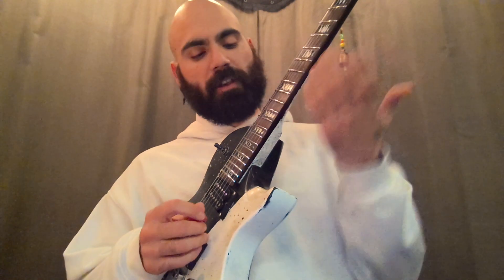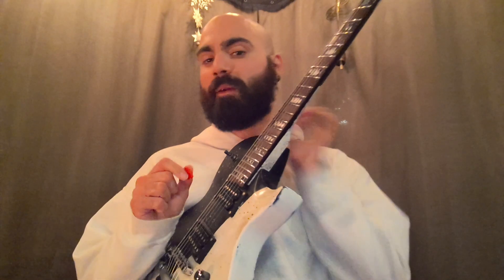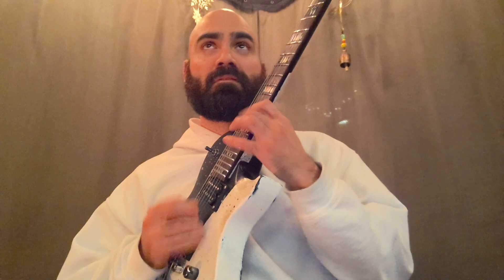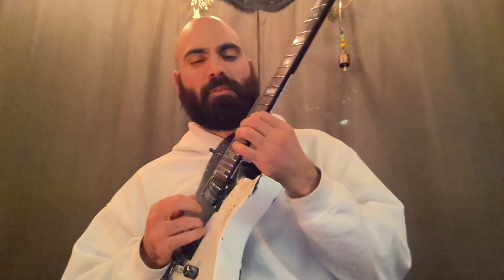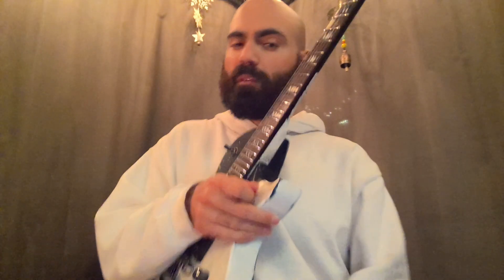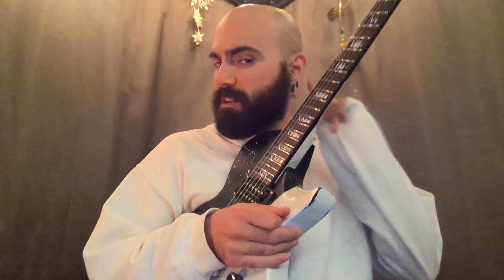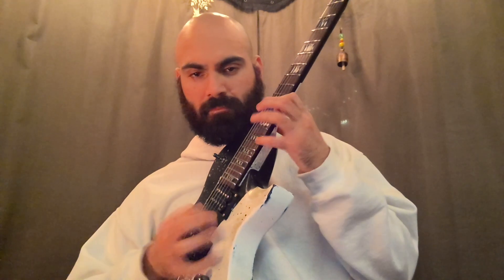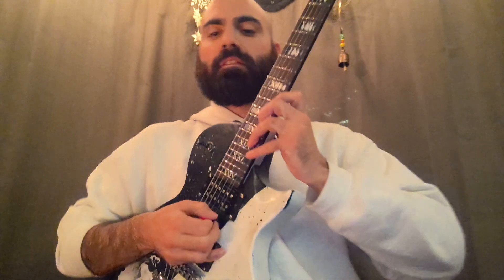Random Guitar pratice